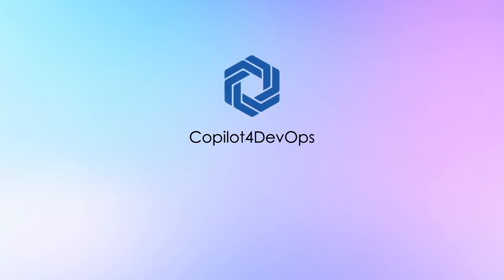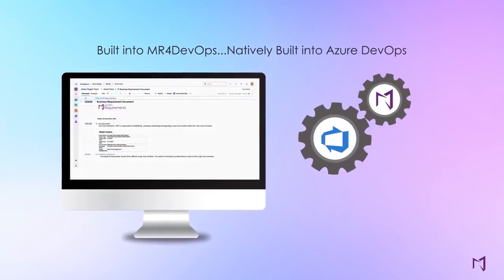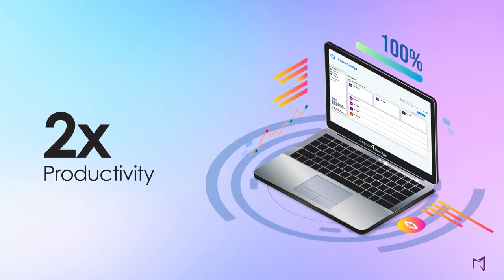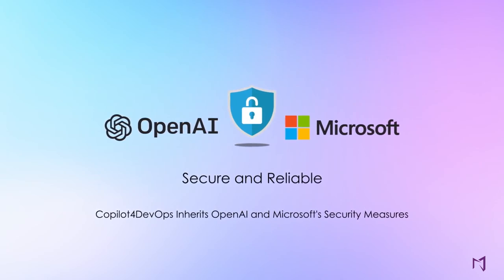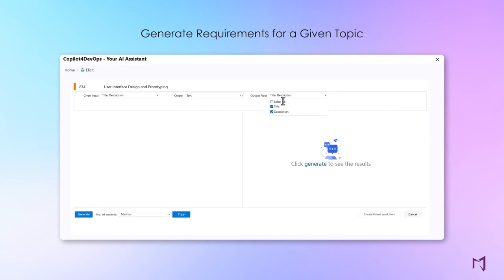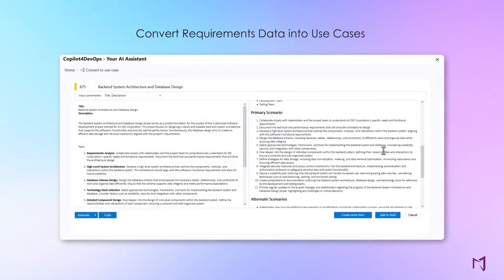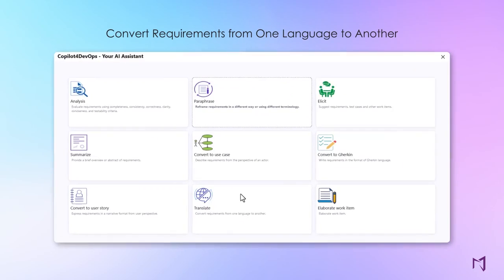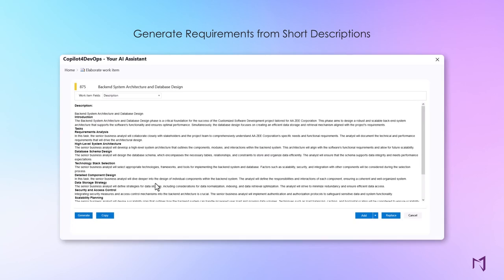Copilot4DevOps- the premier AI Requirements Management Solution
Deliver projects faster and easily manage complexity within Azure DevOps

Your AI requirements management assistant is here. Use Copilot4DevOps to massively boost your teams’ efficiency and accuracy natively within Azure DevOps.

Copilot4DevOps is engineered to tackle the routine, time-consuming tasks that often hinder the creative potential of development teams. Copilot4DevOps leverages cutting-edge natural language processing algorithms and machine learning models to provide real-time assistance to DevOps teams during the requirements gathering phase. With its intuitive chat interface, this intelligent co-pilot collaborates seamlessly with developers, business analysts, product owners, and other stakeholders to facilitate efficient and effective communication, resulting in high-quality requirements and accelerated development cycles.